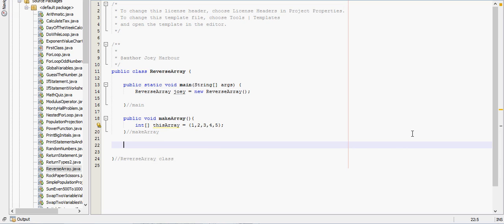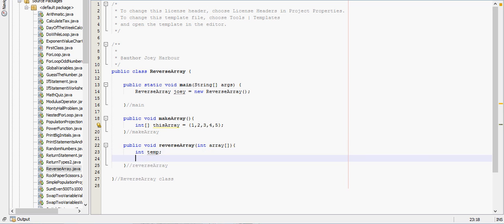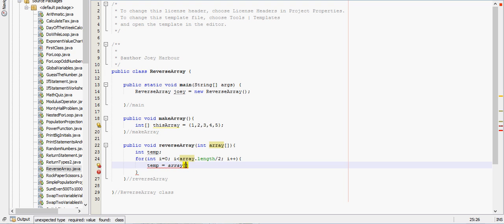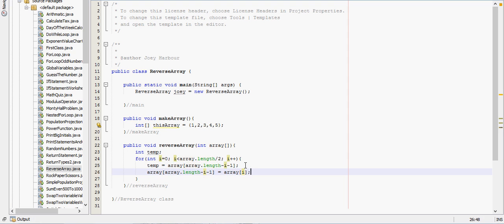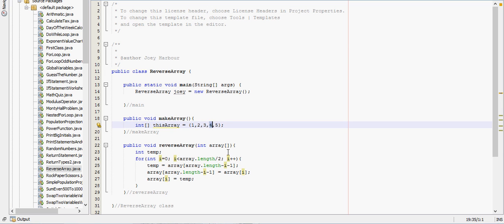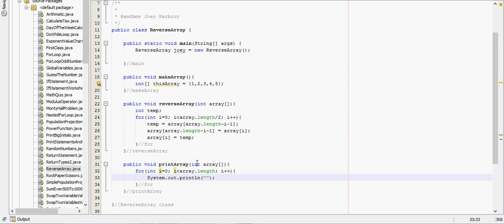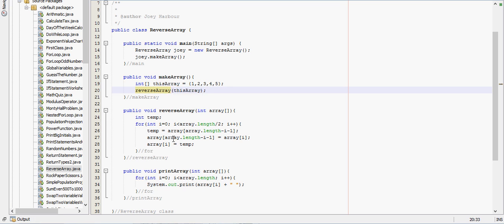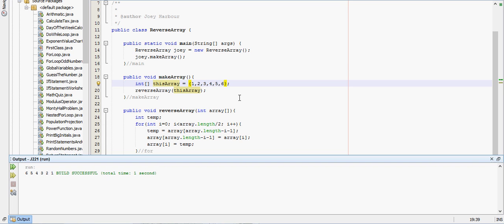Reverse Array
In this video we go over how to reverse an array in java.